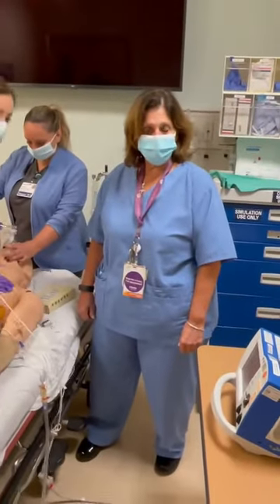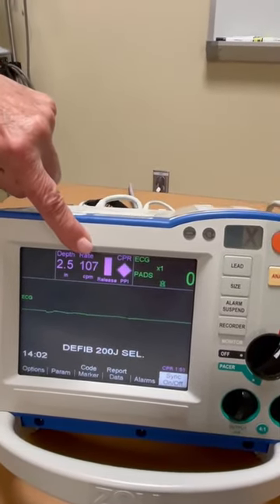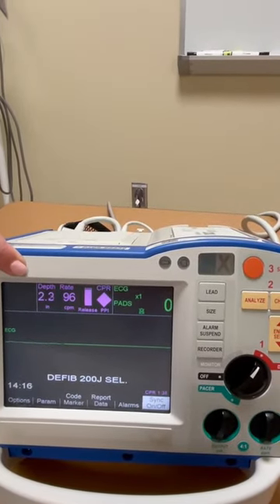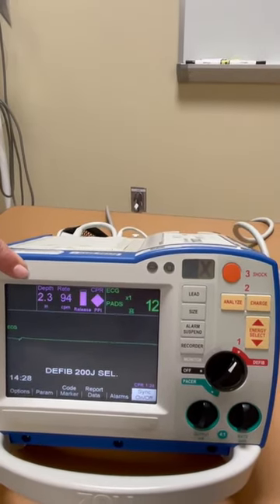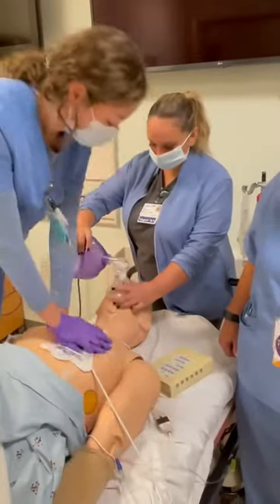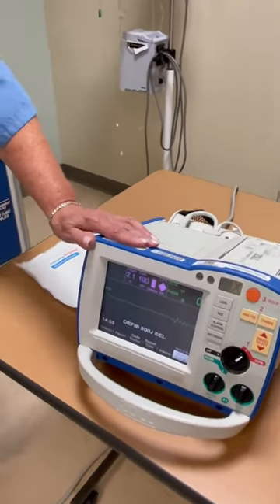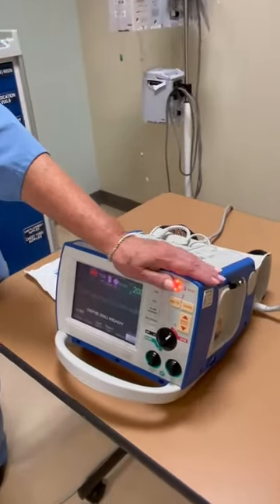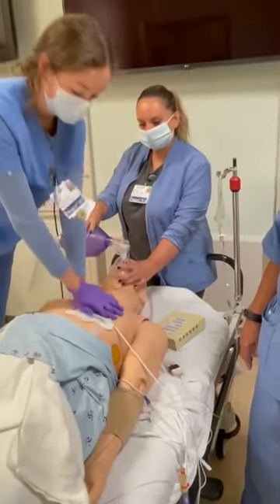Important points of compression and zoll monitor during a code blue